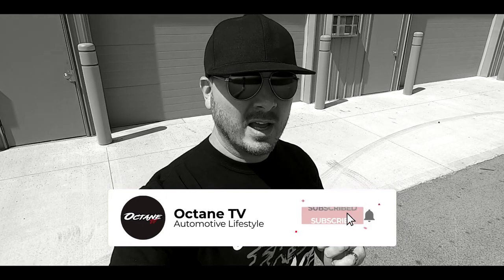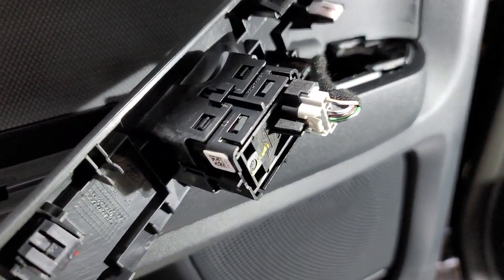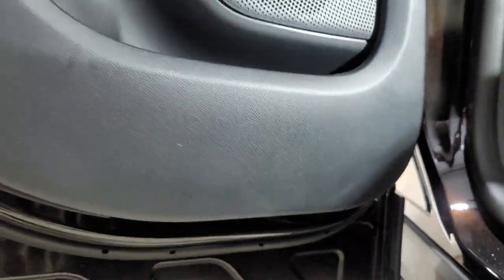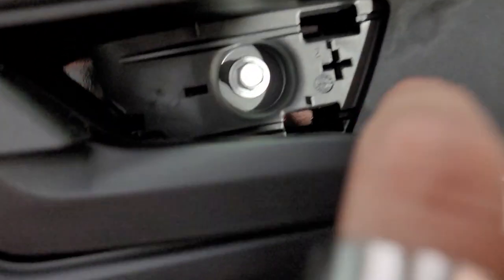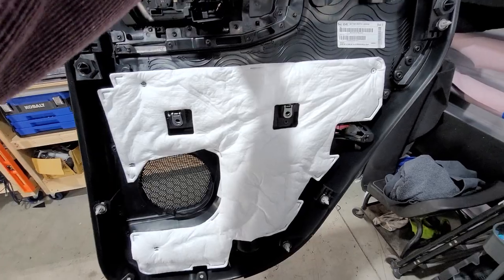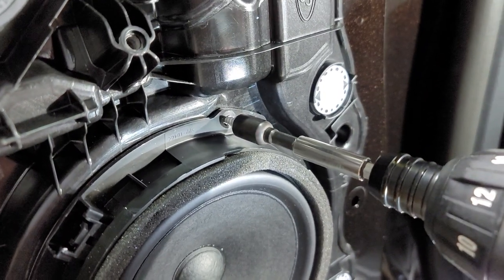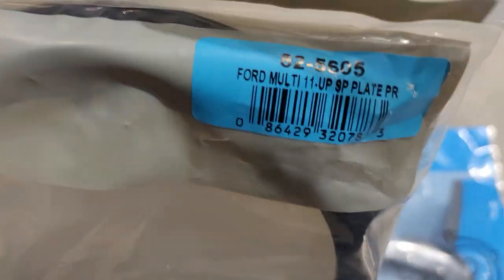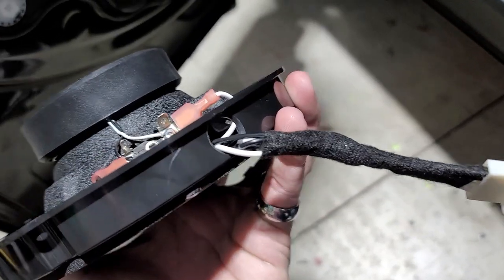2021 FORD BRONCO SPORT REAR DOOR SPEAKER INSTALL AND PANEL REMOVAL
2021 FORD BRONCO SPORT REAR DOOR SPEAKER INSTALL AND PANEL REMOVAL

CAR AUDIO
CAR STEREO
CUSTOM INSTALL
COMPUSTAR
NUSTART
ARCTIC START
CARBON FIBER
FIBERGLASS
INTERIOR REDESIGN
EXTERIOR REDESIGN
PAINT WORK AND BODYWORK
PAINT CORRECTION
AUDIO AND VIDEO
MOBILE VIDEO
WHEELS AND TIRES
SUSPENSION